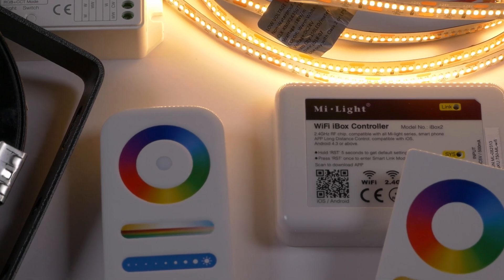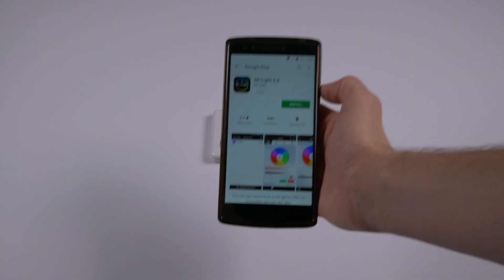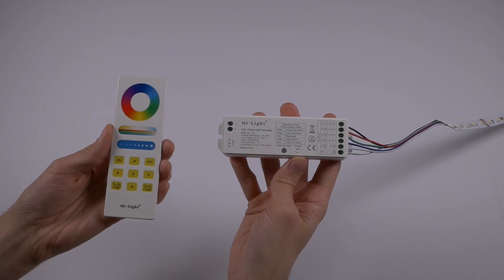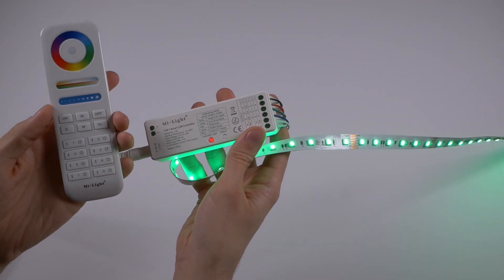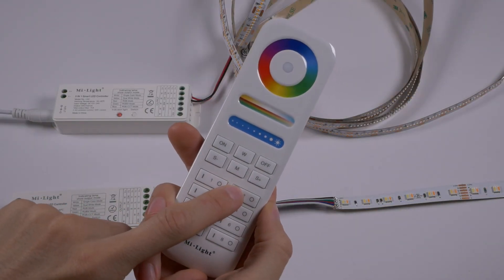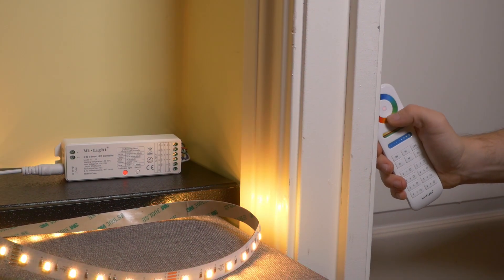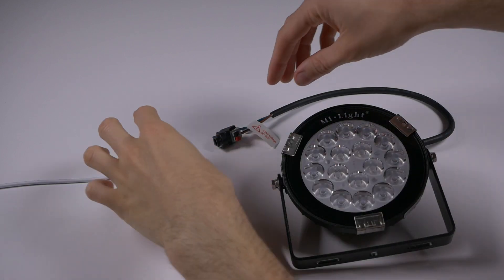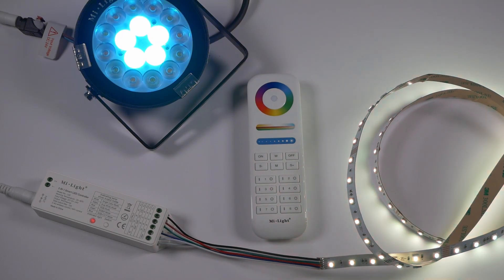Mi-Light RGB(WW) LED Colour Control System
The Mi-Light system lets you control RGB, RGBW, RGBWW, and white LEDs from a single remote. Just set the RF receiver to the right mode for the type of LED strip you have attached.

AND - no more need for wiring up amplifiers to keep everything in sync for larger installations. These receivers wirelessly communicate with each other automatically, up to 30 meters apart!